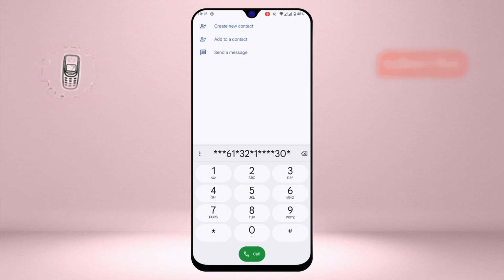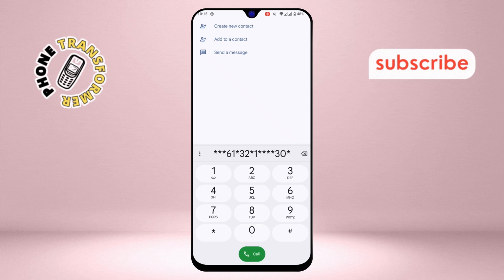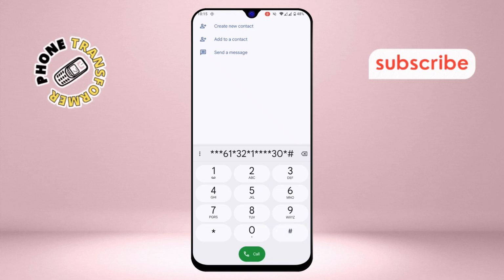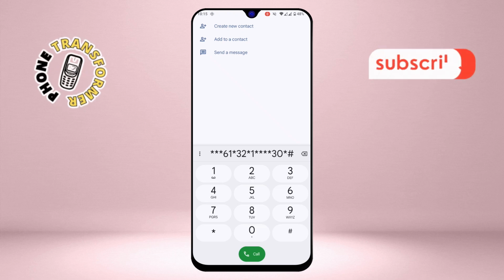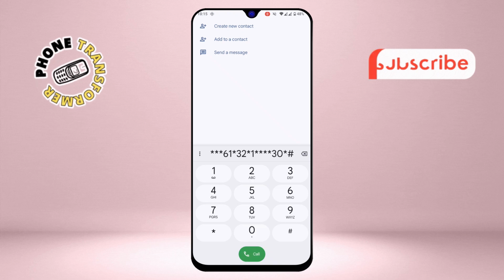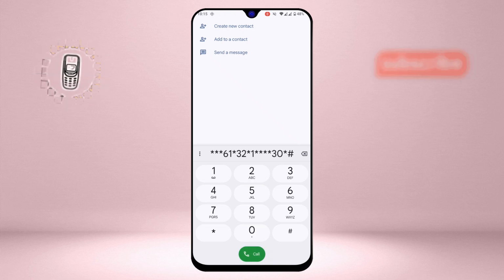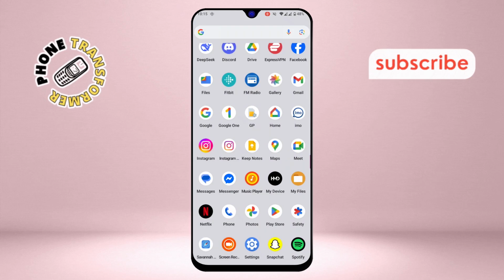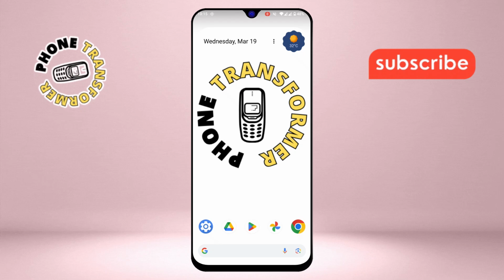How To Extend Ring Time On a Samsung Phone - For Beginners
How To Extend Ring Time On a Samsung Phone

Extending the ring time on your Samsung phone allows you to have more time to answer incoming calls before they are directed to voicemail. By default, many carriers set a standard ring duration, which might be too short for some users. Adjusting this setting ensures you have sufficient time to respond to calls, reducing missed conversations. This process involves inputting specific codes into your phone's dialer to modify the ring duration. Learning how to customize this feature can enhance your calling experience and ensure you don't miss important calls.

- How to increase ring time before voicemail on Samsung
- Extend call ringing duration on Samsung Galaxy
- Change number of rings before voicemail on Samsung phone
- Adjust ring time settings on Samsung mobile
- Set longer ring period before voicemail on Samsung devices